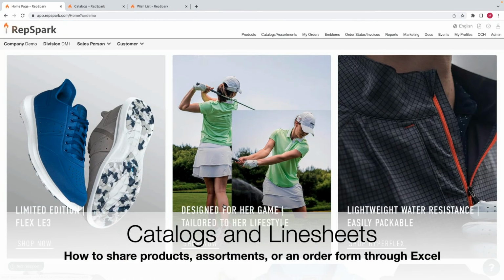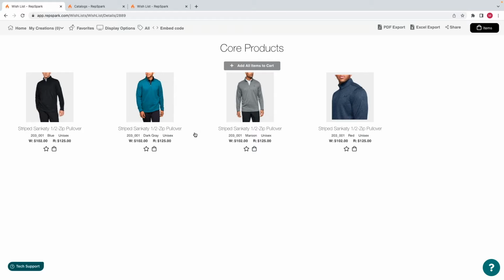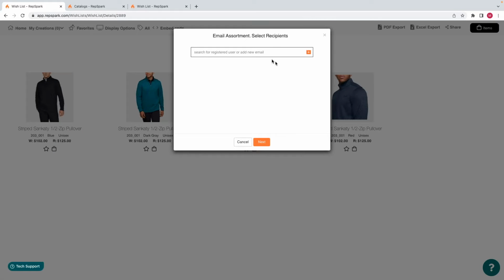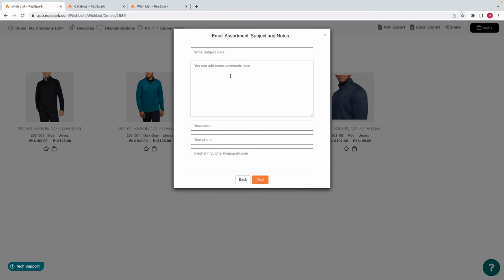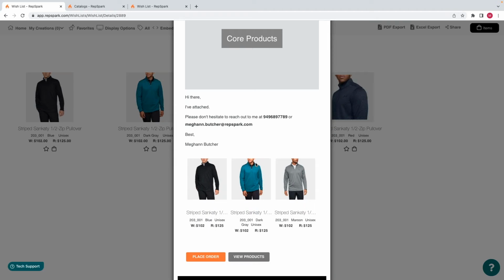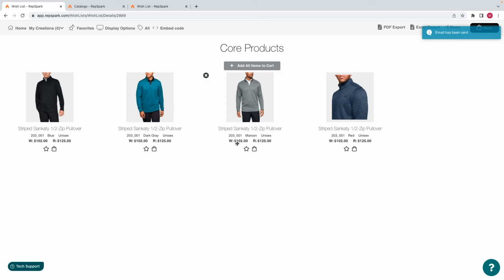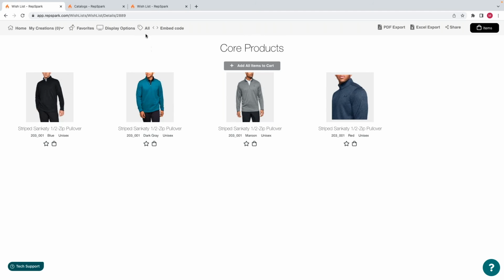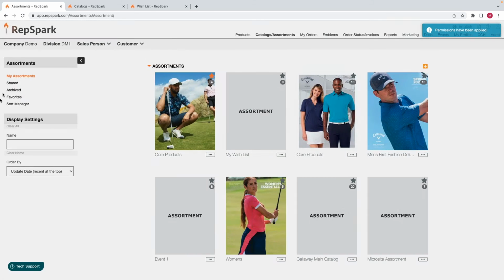Catalogs and Line-sheets: Share a subset of products, assortments, or an order form through Excel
Okay, you have a wealth of information, but how do you share it with your buyers? Learn how you can download order forms through excel and share your products and assortments with your buyers. This tool is so powerful and you even have the option to make modifications when sending this to a lead or a buyer so it is completely personalized!